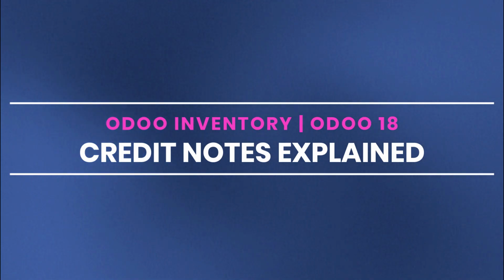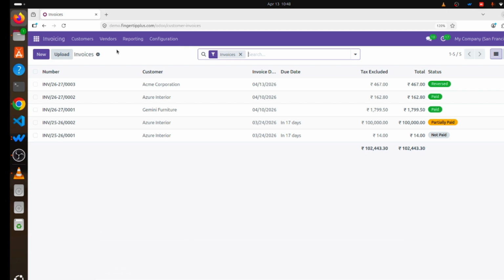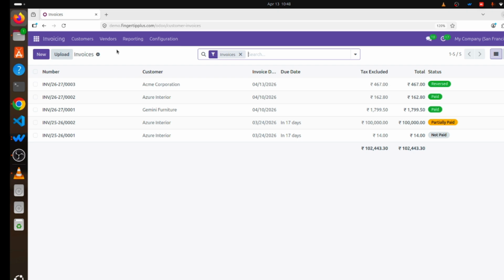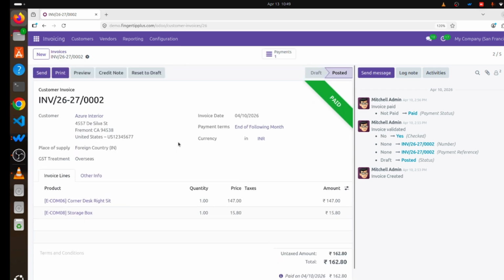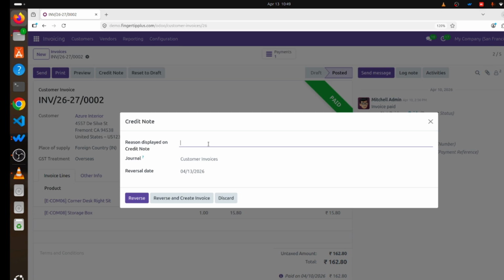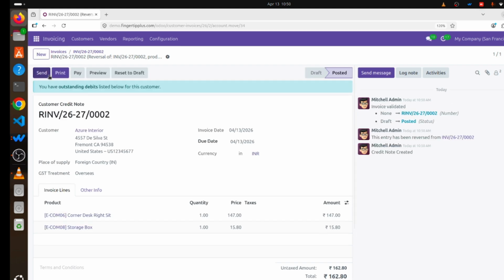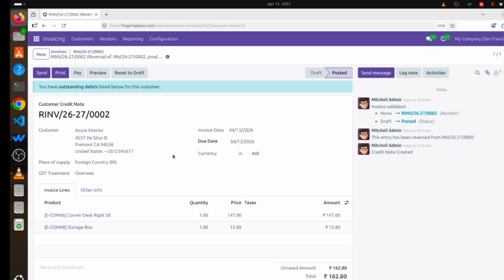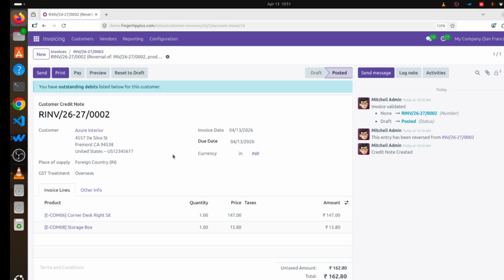Credit Notes Explained in Odoo 18 | Odoo 18 Invoicing Tutorials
In this video, we dive deep into the Odoo 18 Invoicing module to help you streamline your billing process, manage invoices efficiently, and turn your financial operations into a predictable, scalable system.

This tutorial is part of our comprehensive training series on Odoo, where we break down complex enterprise concepts into simple, practical lessons for beginners, professionals, and business owners alike.

📌 In this Odoo 18 Invoicing tutorial, we cover:
✔ Navigating and customizing the Invoicing interface to fit your billing workflows
✔ Step-by-step management of customer invoices, vendor bills, and payment tracking
✔ Automating invoicing processes to reduce manual effort and errors
✔ Real-world use cases for improving cash flow and financial accuracy
✔ Best practices for faster payments, reduced delays, and better financial control

🎯 This video is ideal for:
✔ Odoo beginners & functional consultants
✔ Business owners & founders managing billing and finance
✔ Finance & accounts professionals

Ready to optimize and scale your billing system?